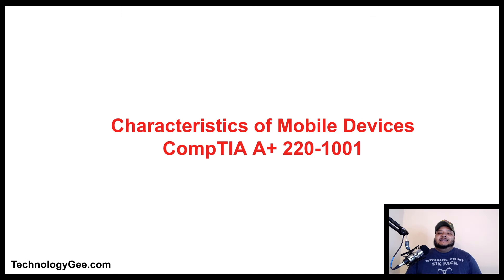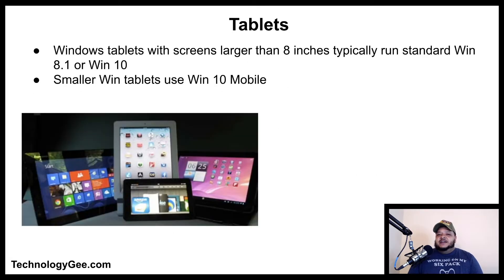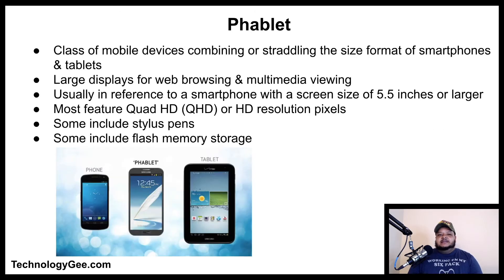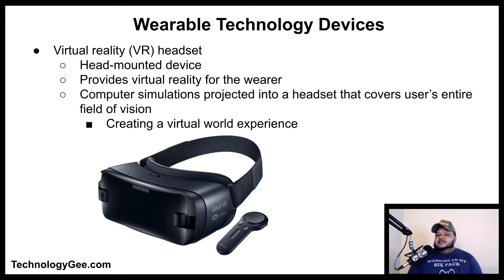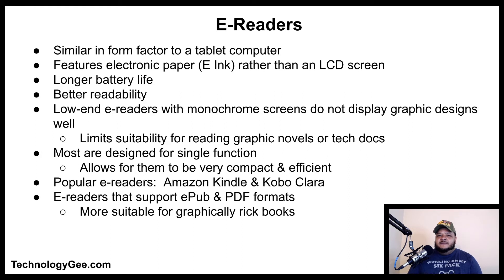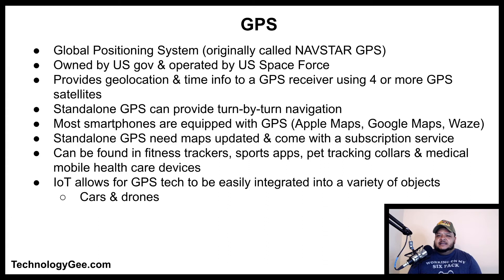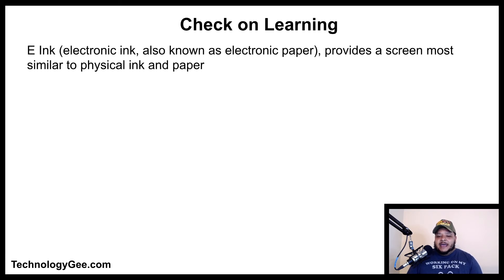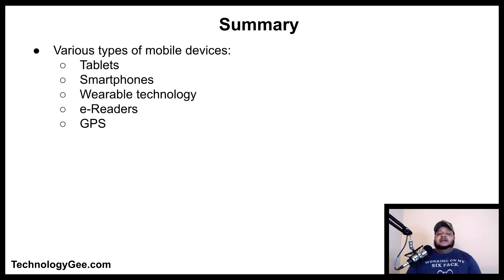Mobile Devices | CompTIA A+ 220-1001 | 1.4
In this video you will learn about the characteristics of various types of mobile devices such as:  tablets, smartphones, wearable technology devices, e-readers, & GPS.